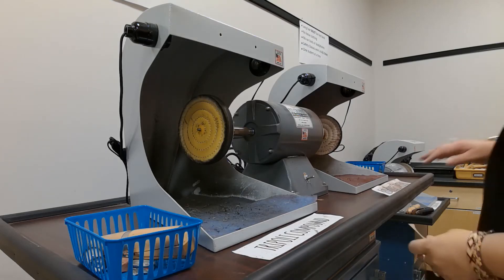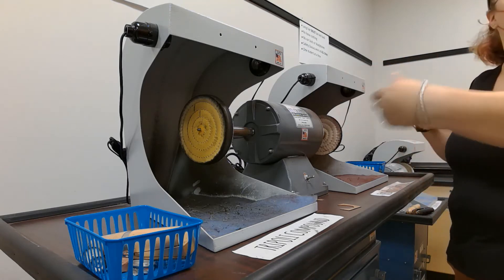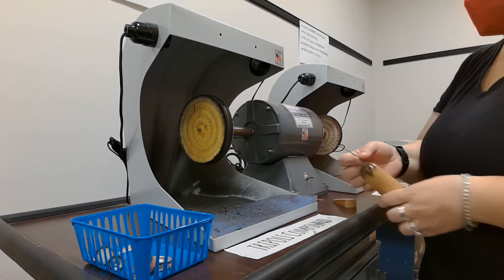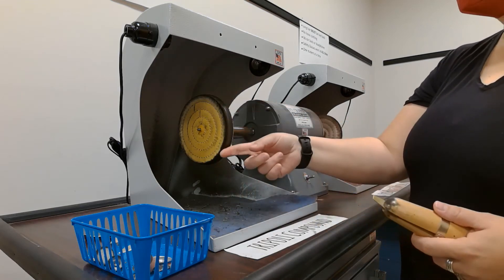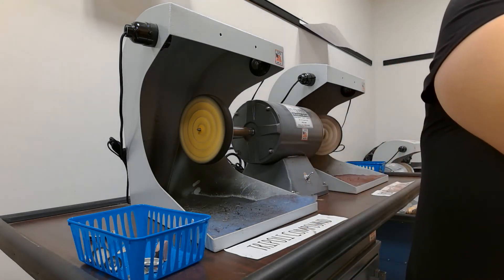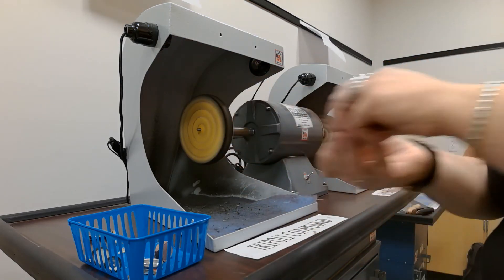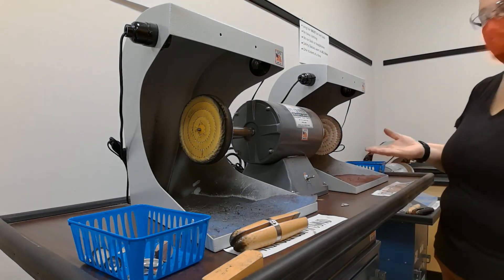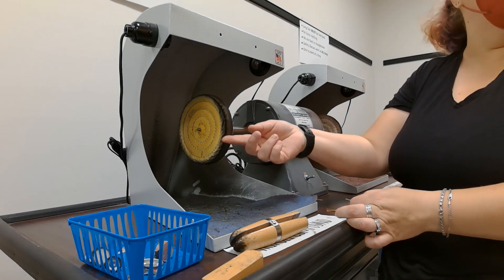Jewelry Making Unit Using the Buffing Wheel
How to safely use the buffing wheel in class.